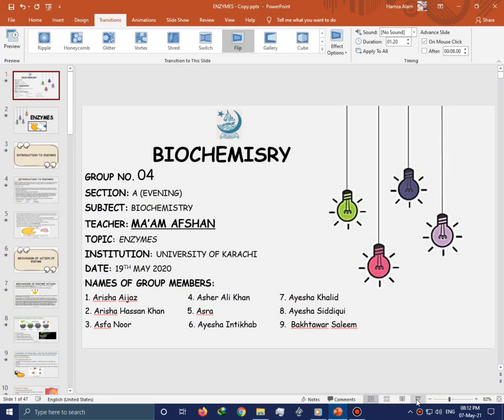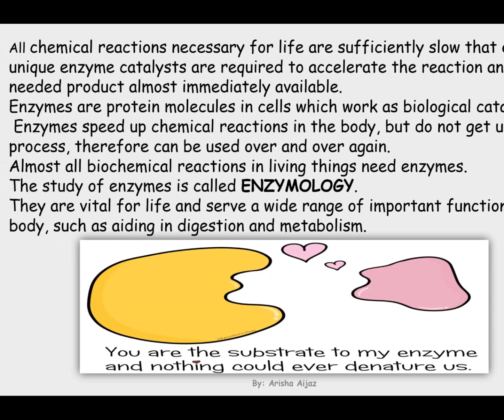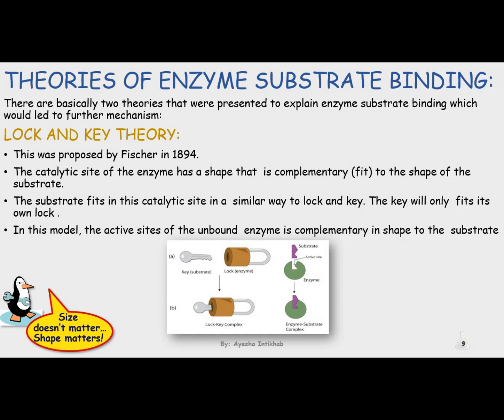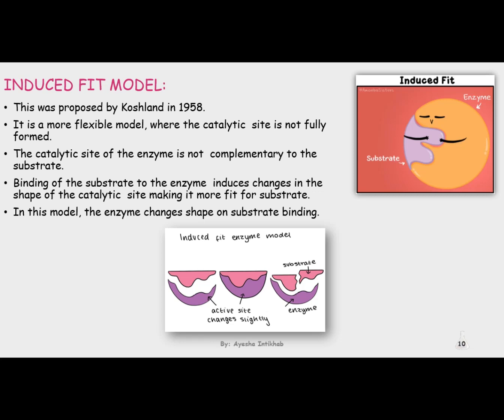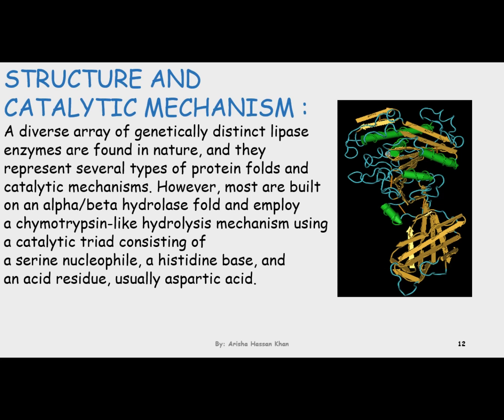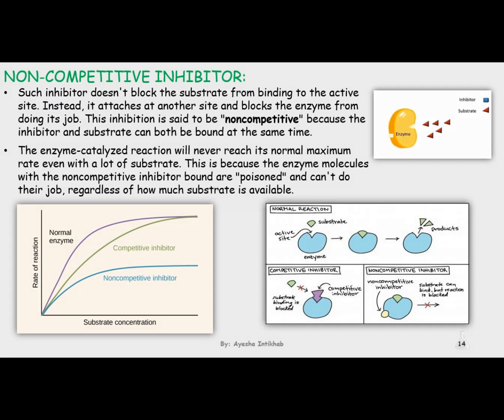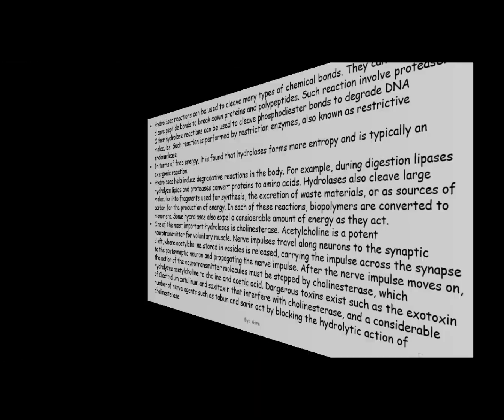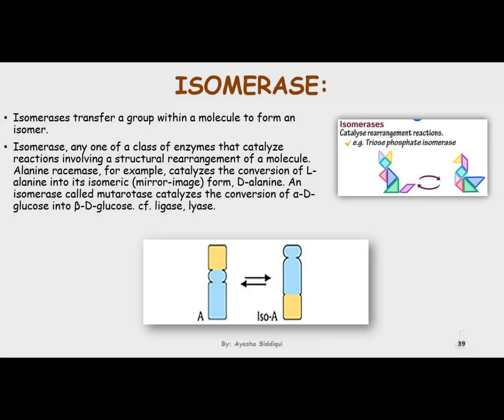PHL-309 | Topic:- Enzymes | First Year | Dr.Afshan Siddiq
This YouTube channel has been made for all the students of Dr.Afshan Siddiq. Lectures will be uploaded so all the students can study at home in this critical situation.